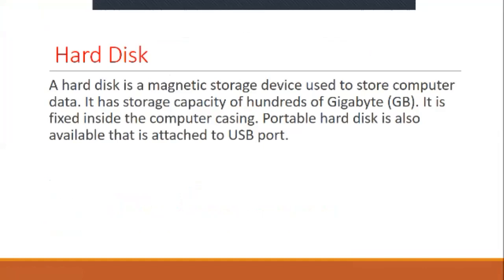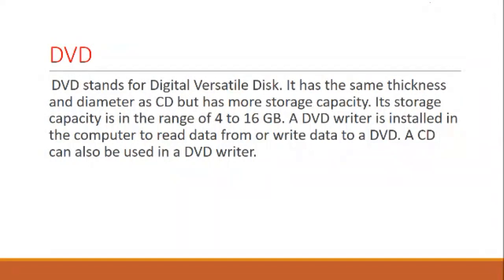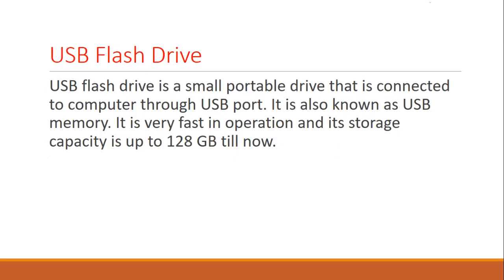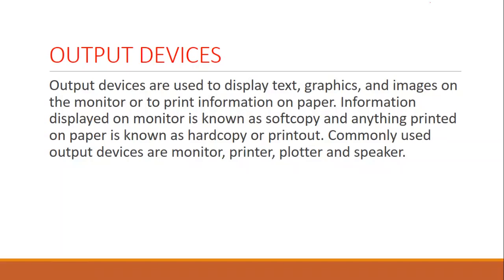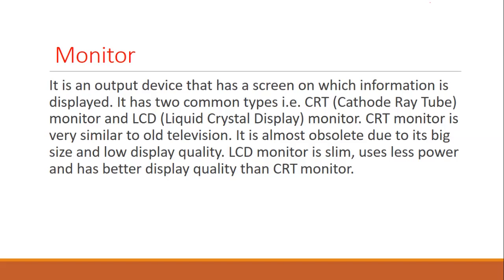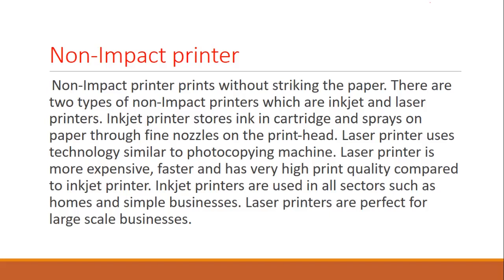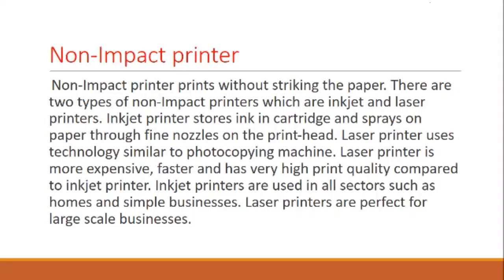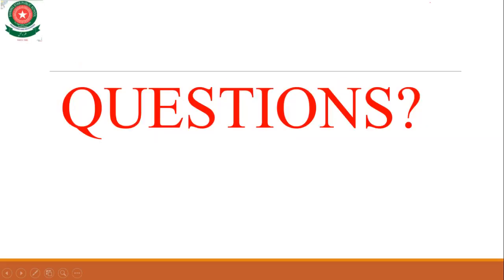computer class 8th lecture 10